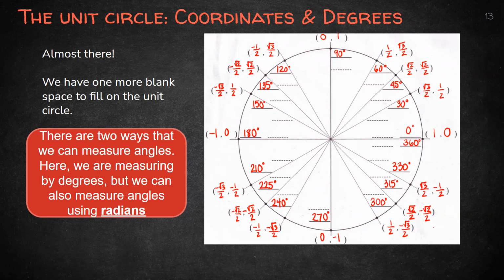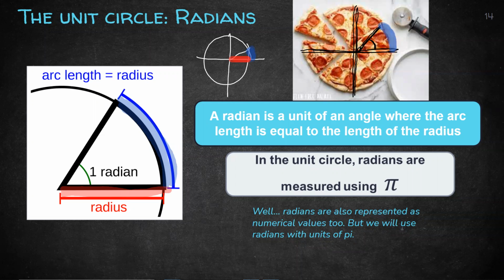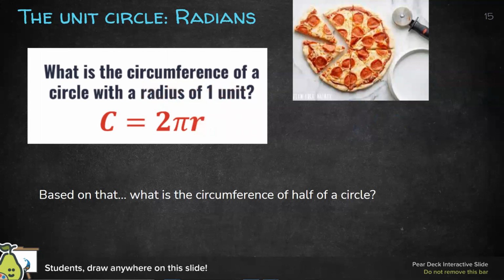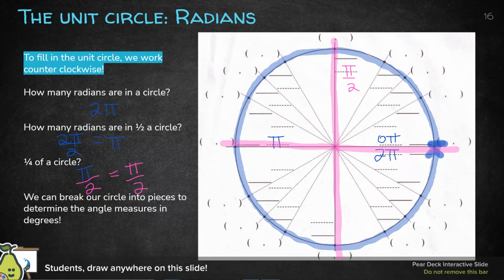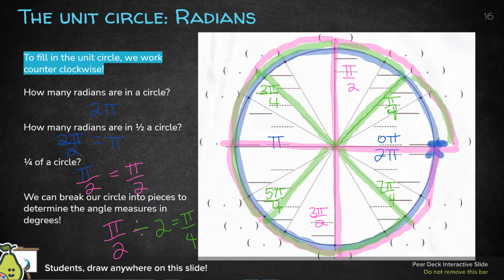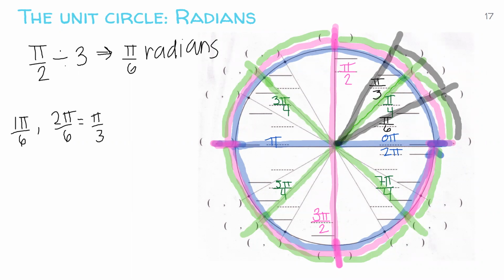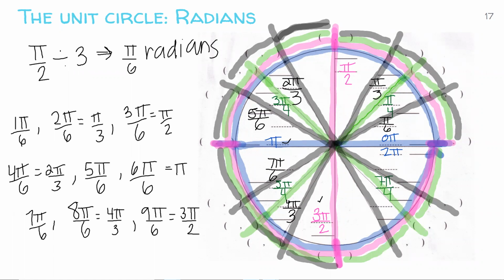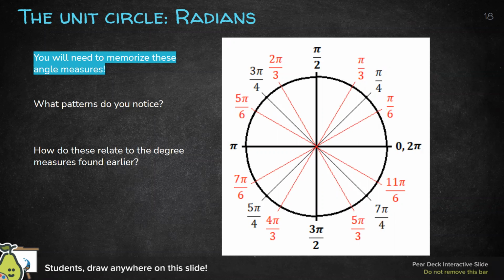The Unit Circle - Radians